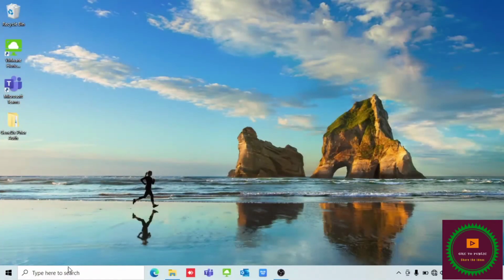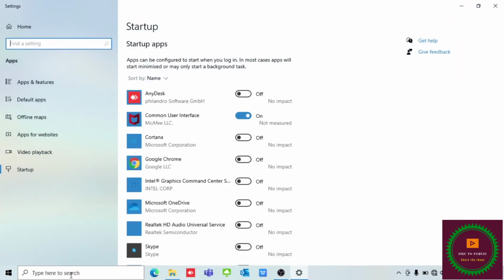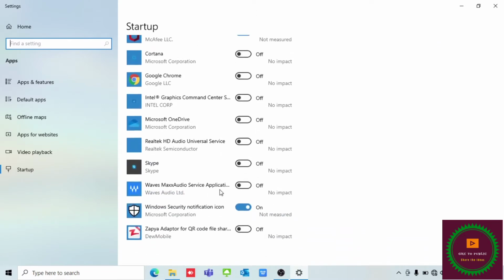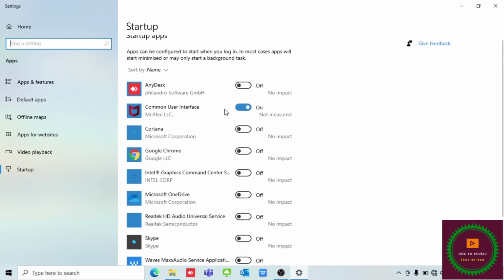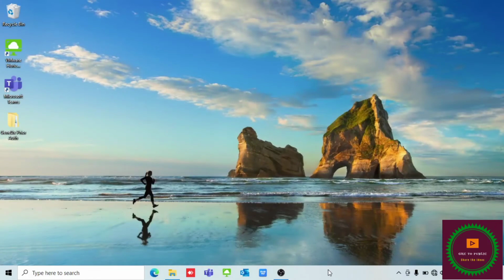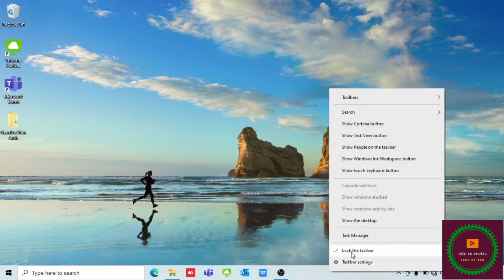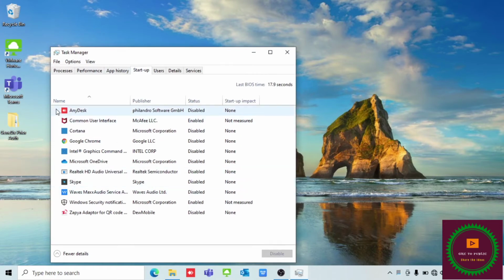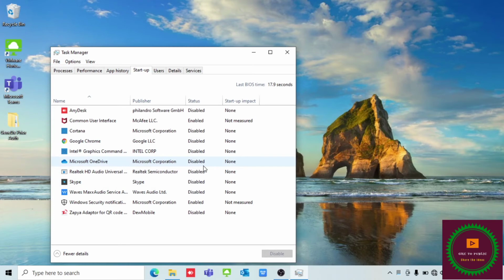How to stop or disable start up apps in windows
How to stop the startup apps during the windows starting

if you don't disable the starting apps your system performance may effect in starting the system

so in today's video will see how to disable the startup apps